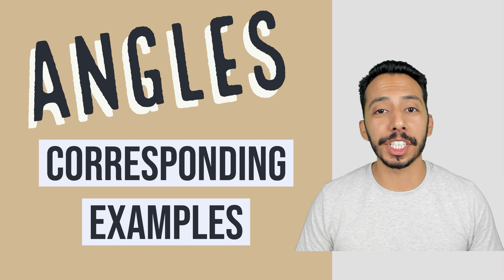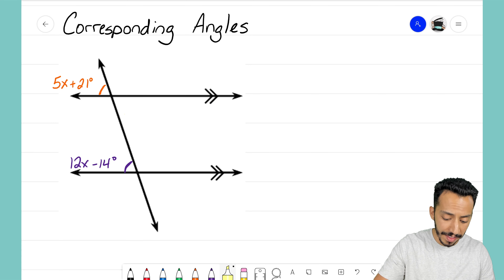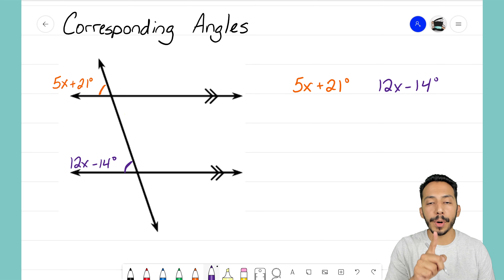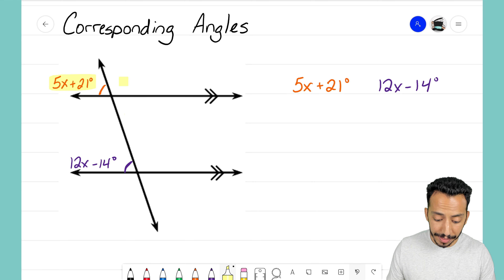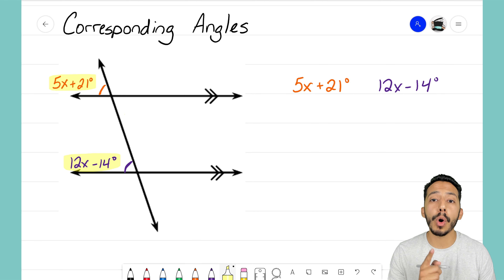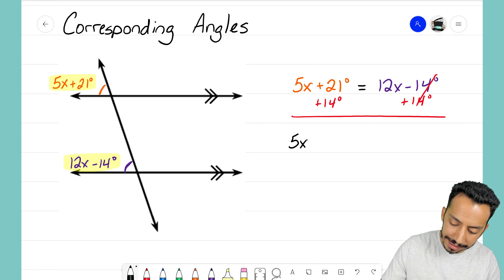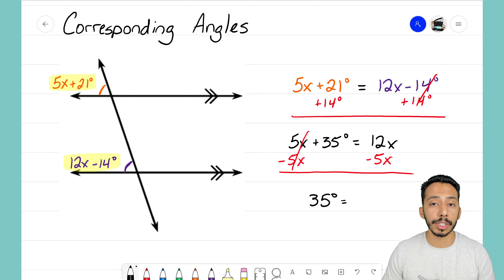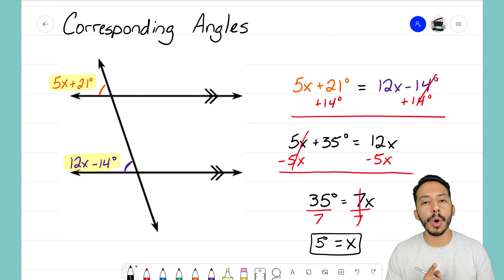Angle Relationships: Corresponding #2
Let's discover how to find an unknown variable in a set of Corresponding Angles!